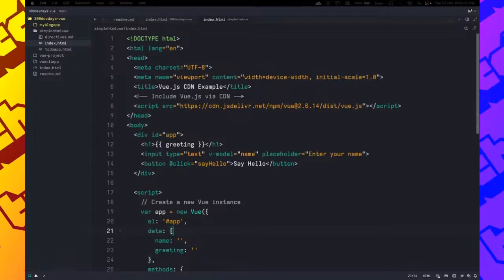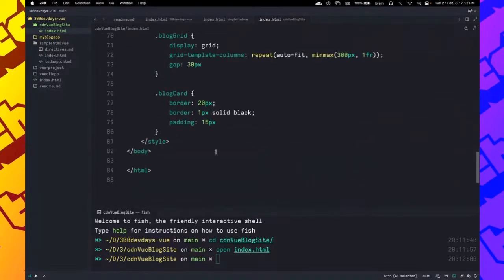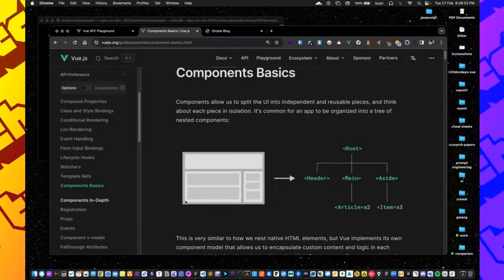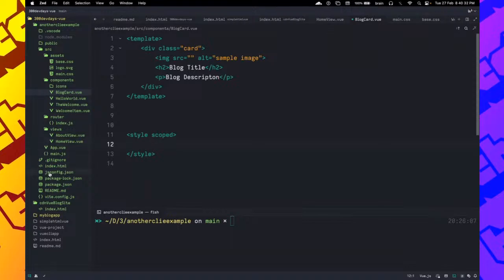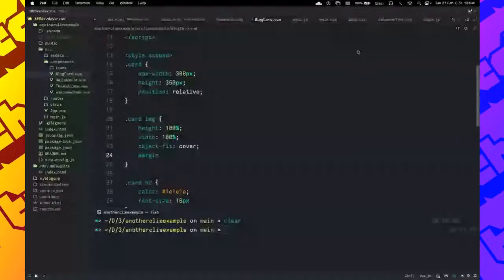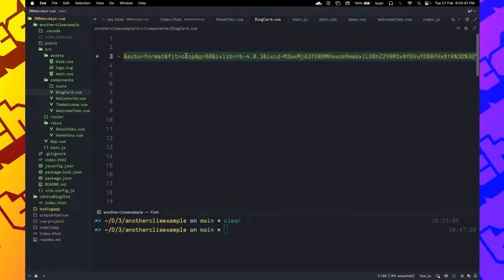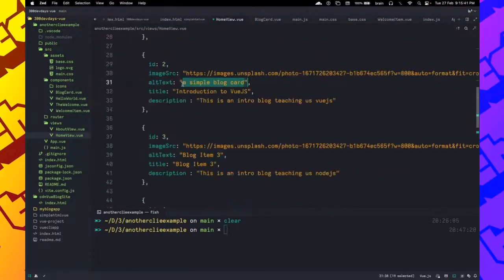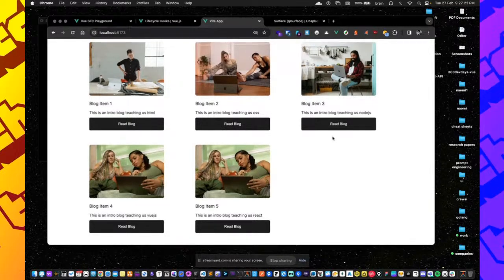30. Vue Components and Routing (Class 2)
​Creating Vue components

​Understanding component communication

​Introduction to Vue Router for navigation